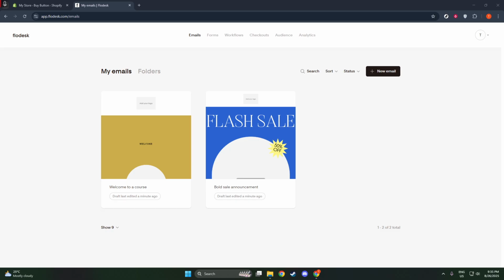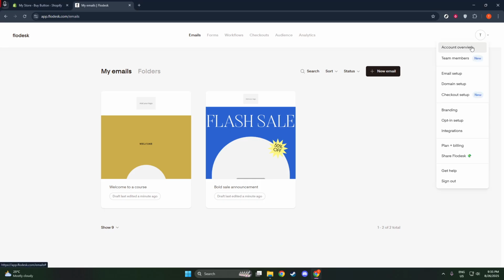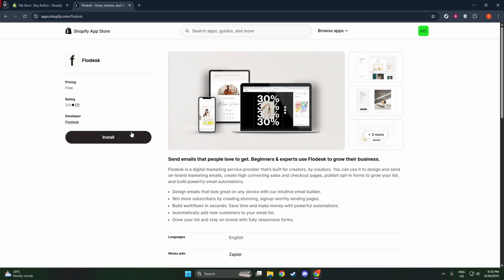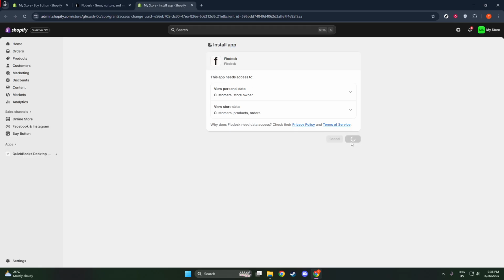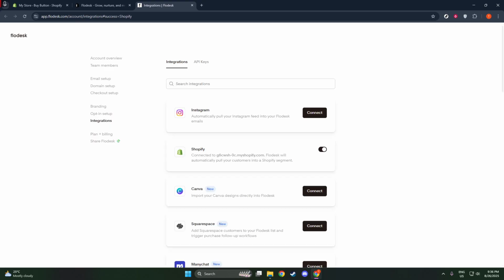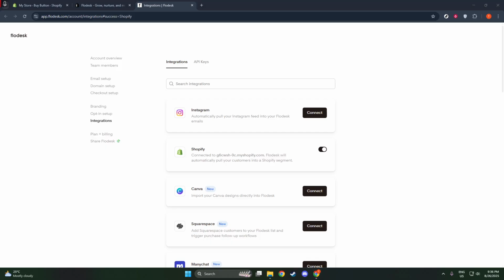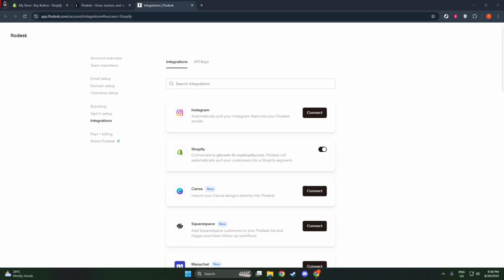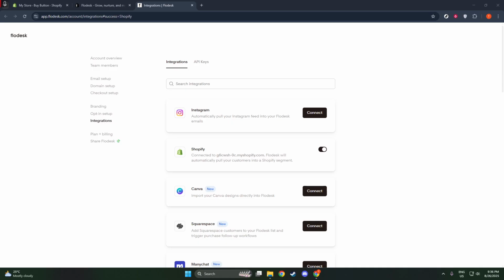How to Integrate Flodesk with Shopify [2026 Full Guide]